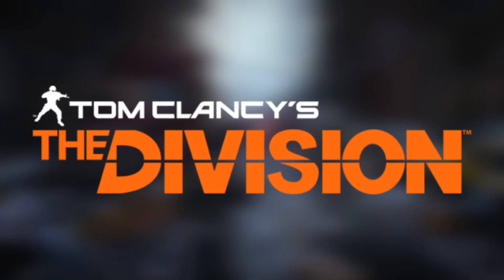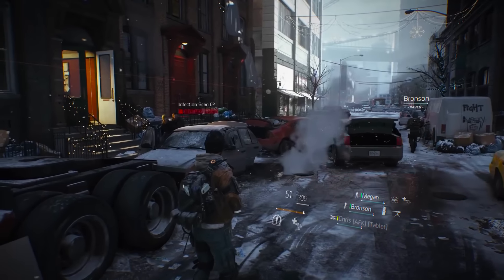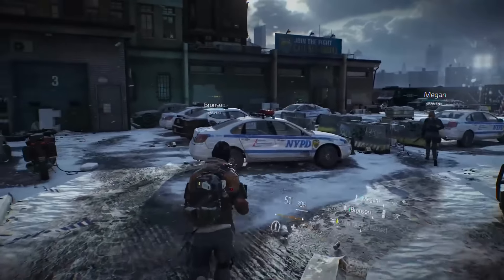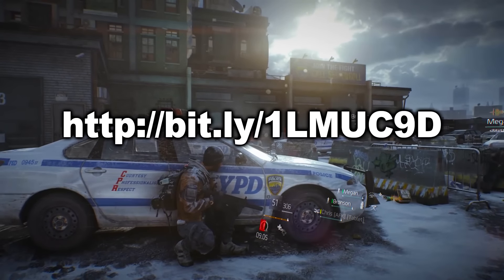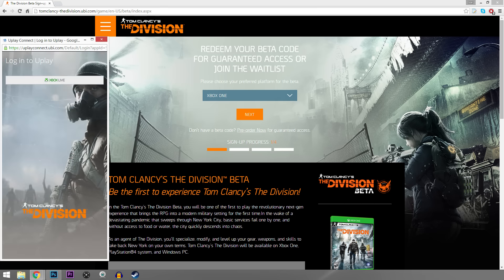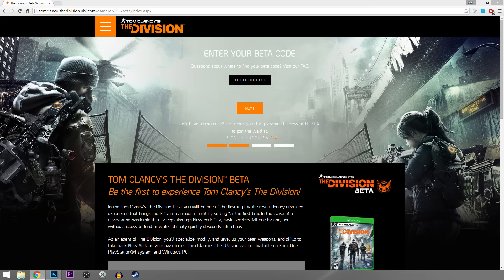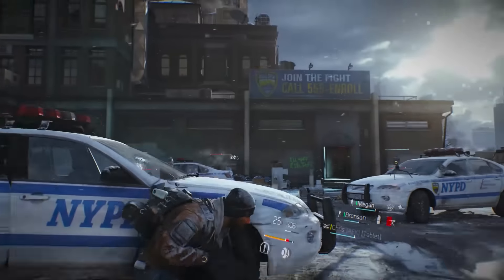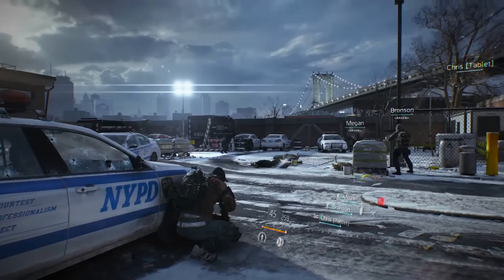FREE BETA ACCESS for The Division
Get access to the beta for Tom Clancy's The Division for FREE on XBOX ONE, PS4 and PC.